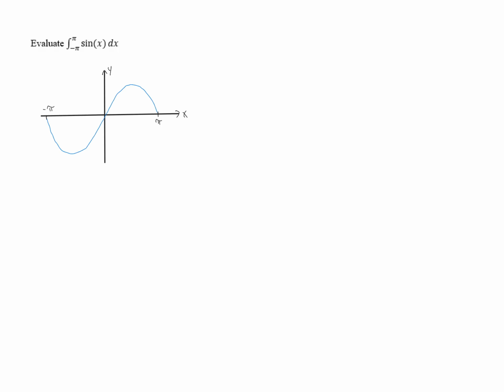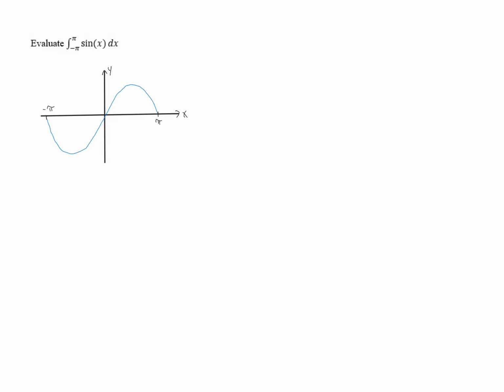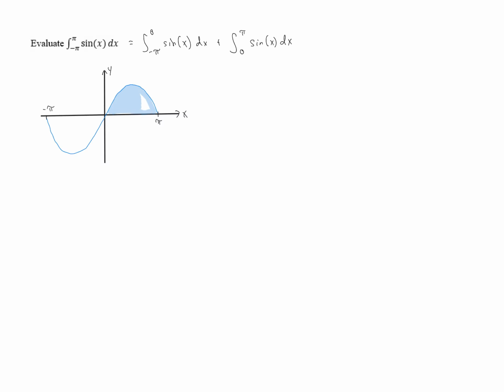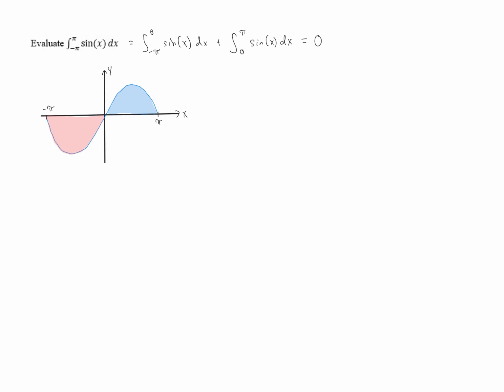Properties of Integrals - Problem 6